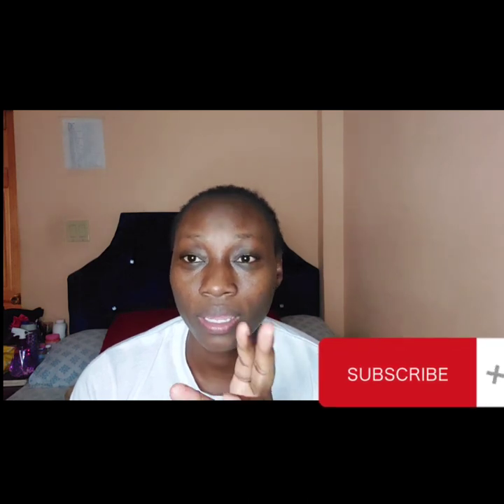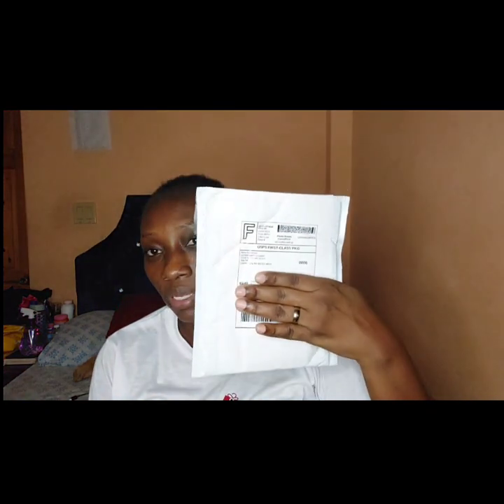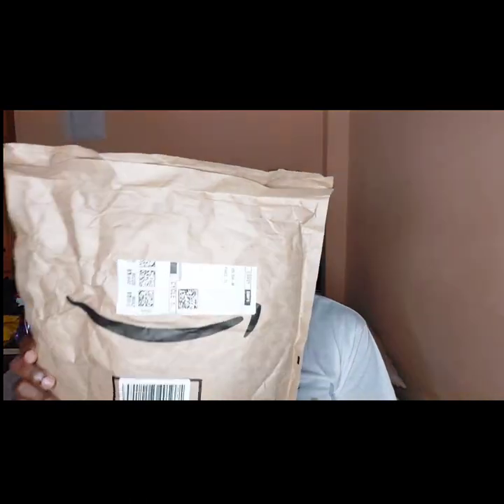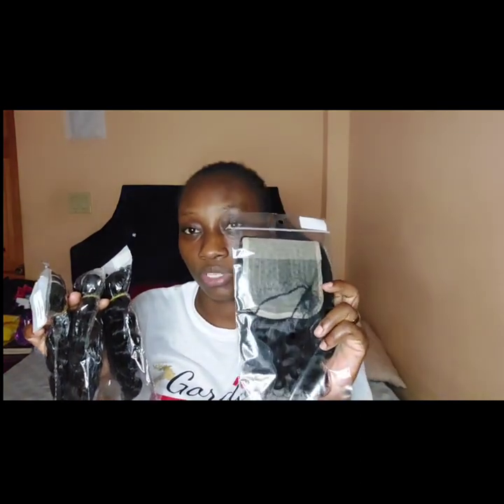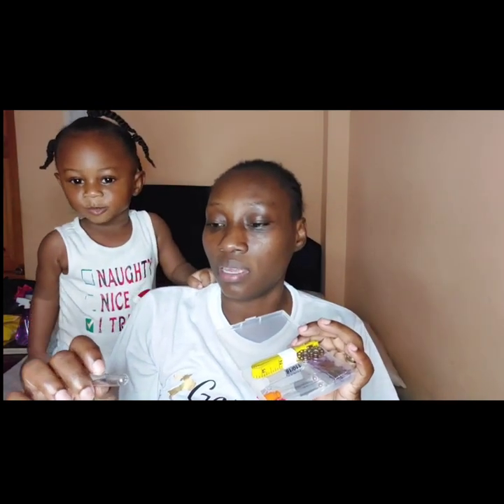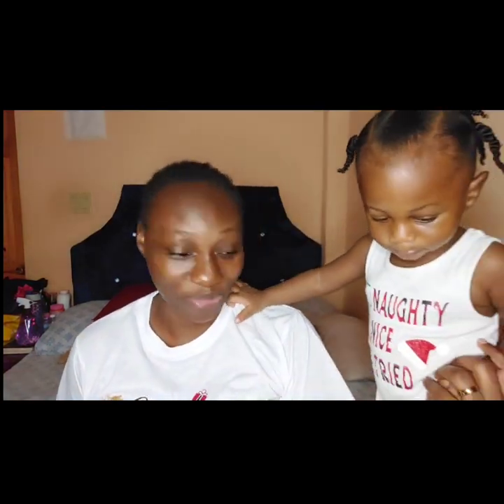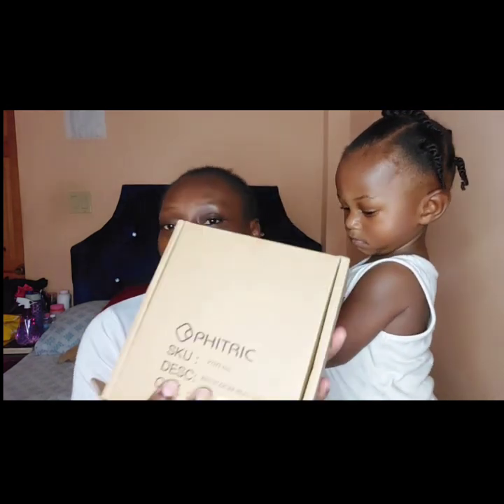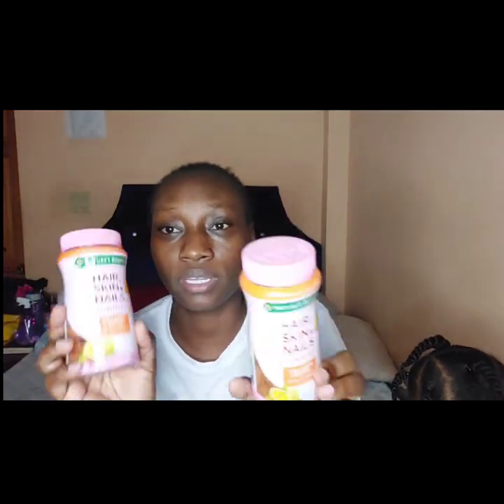My 1st Official Unboxing Of 2023 FT. Amazon An Ebay Finds With CADEN.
**Hey Guys Welcome or Welcome Back To The Channel ❤**

Today's video is a quick unboxing of some pretty amazing finds from Amazon and Ebay on a budget.

Links to items displayed in the videos.

SamsungGalaxyNote5 SublimationCase

U Show hair Brazilian Deep Wave...

Sewing Machine Needles, Pack of...

T70 #69 Bonded Nylon Sewing...

Upholstery Staple Gun Heavy Duty,...

Nature's Bounty Hair, Skin &...

**💙💙ONLY LOVE💙💙

Lavern Anderson-Gorson
Montego Bay P.O. #1
St. James, Jamaica
JMCJS12

JamaicanJM
30Fine😋
Libra♎
Positivity💯, Laughter, Life, Food😁